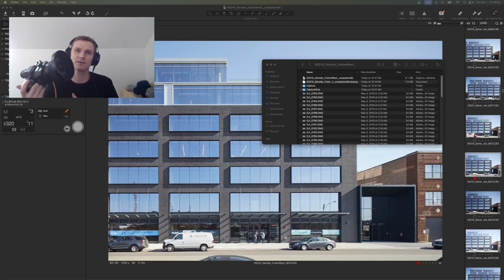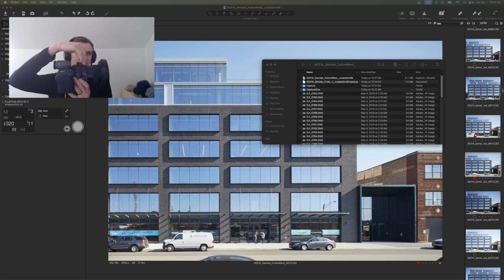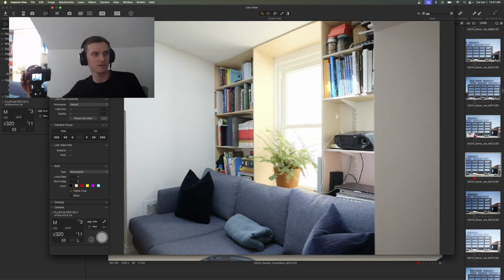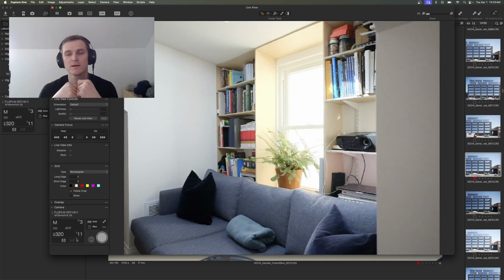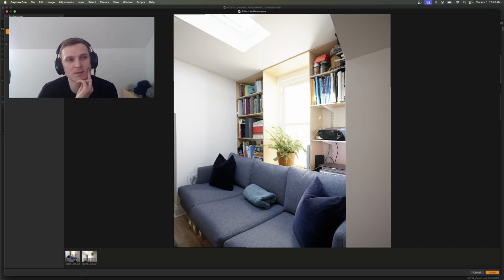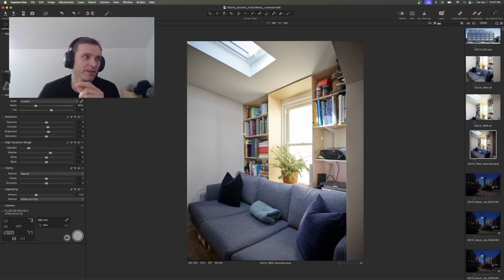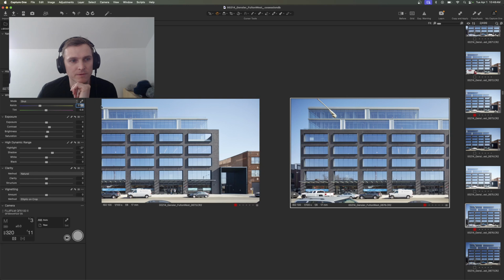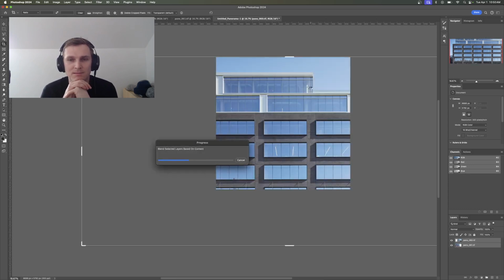Perfect Panos - Using Tilt Shift Lenses To Make Panoramas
This video explains the process of using a tilt-shift lens to make a perfectly registered panoramic images. I take you through the process of using the lens, stitching the image in Capture One, as well as the traditional method of photo-merging in Adobe Photoshop.

0:00 Introduction to my Fuji GFX100-II and Tilt Shift Lenses

1:13 Explanation of view cameras and their movements.

3:27 Live View Demonstration of the Tilt Shift Lens working.

6:07 Capture One Panorama Demonstration

9:00 Photoshop Panorama Demonstration

13:52 Conclusions